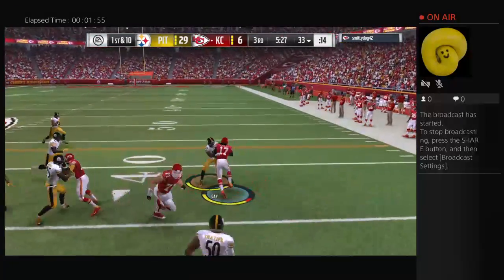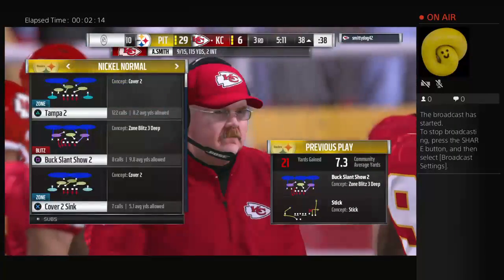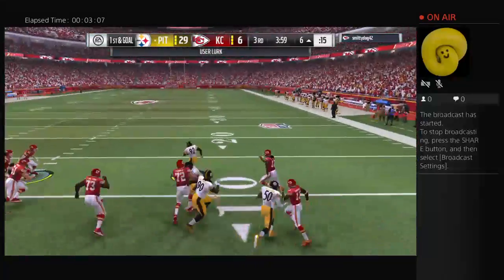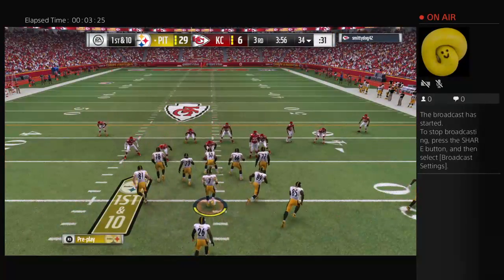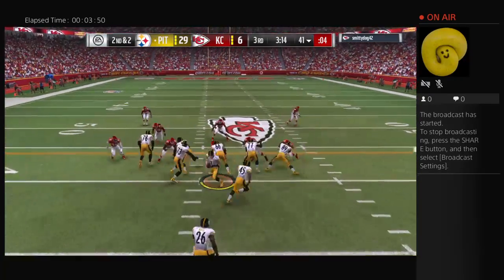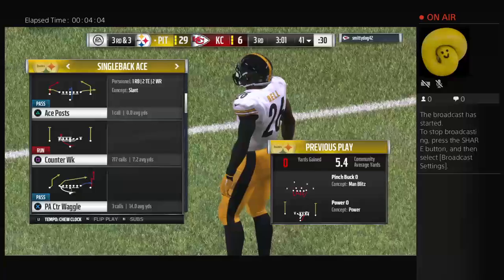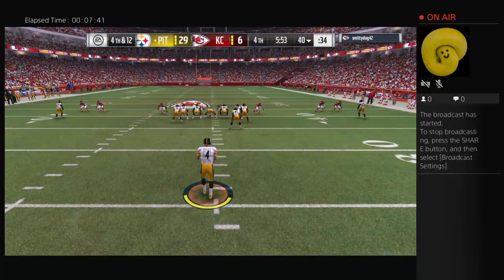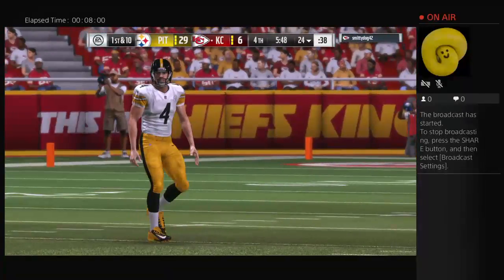ALEXANDERRARE's Live PS4 Broadcast